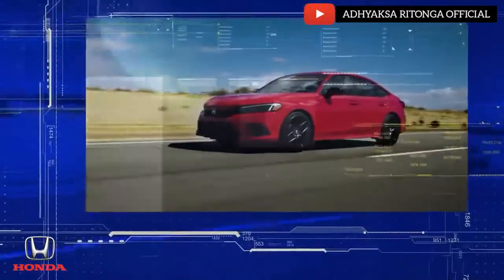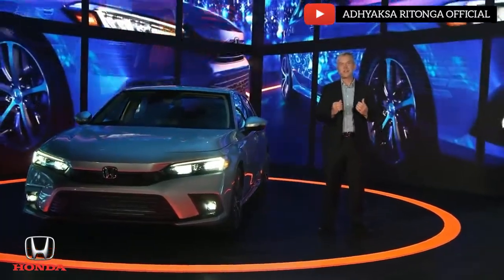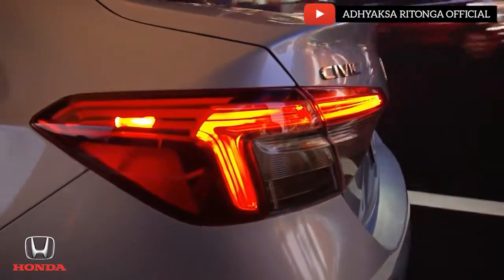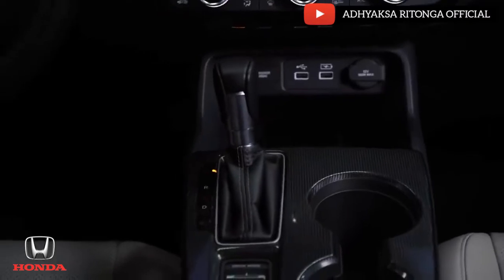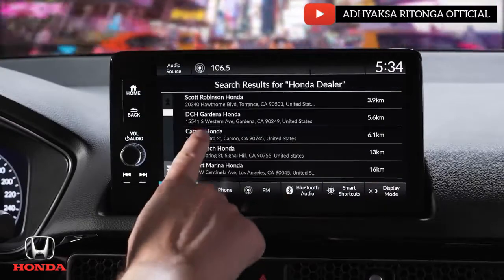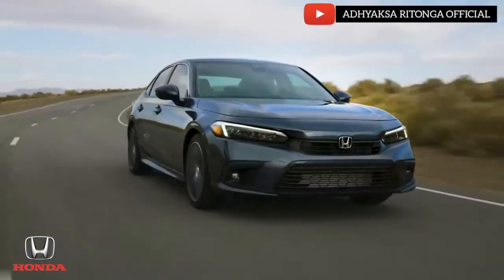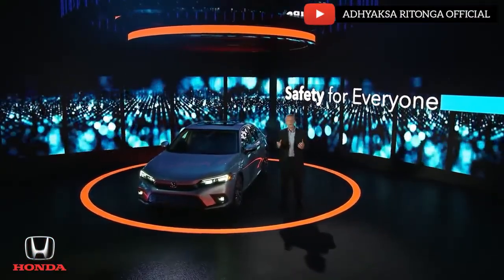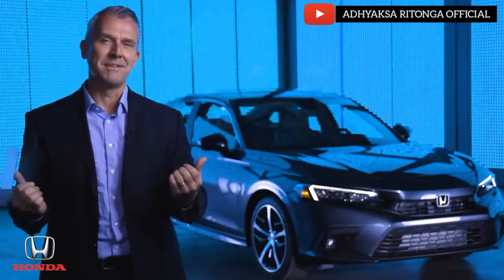Honda All New CIVIC Sedan 2022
Sedan Honda Civic 2022 yang serba baru menawarkan desain yang bersih dan modern yang dipadukan dengan interior berteknologi tinggi yang berpusat pada manusia, dan dilengkapi dengan sistem keselamatan aktif dan pasif yang canggih.

Terima Kasih